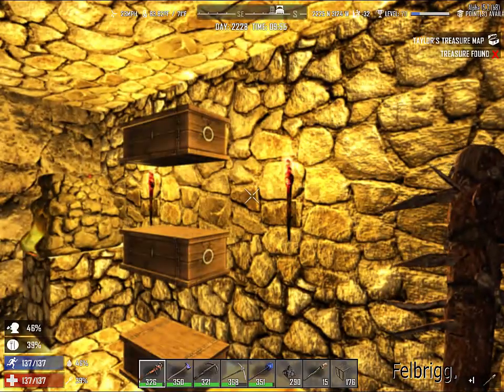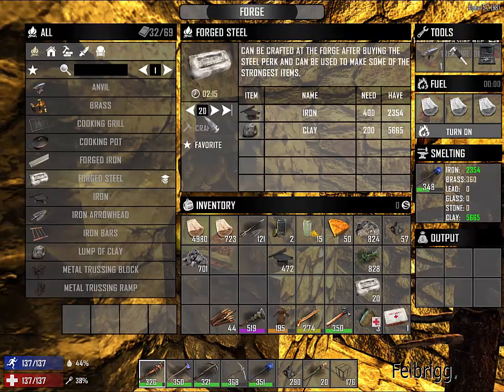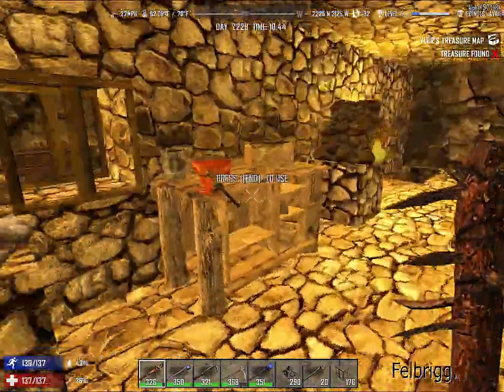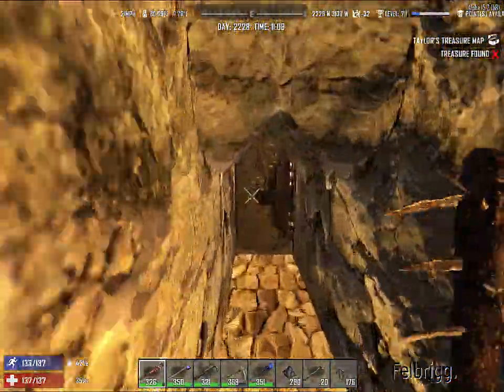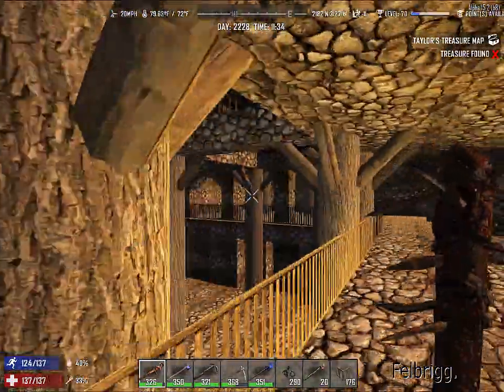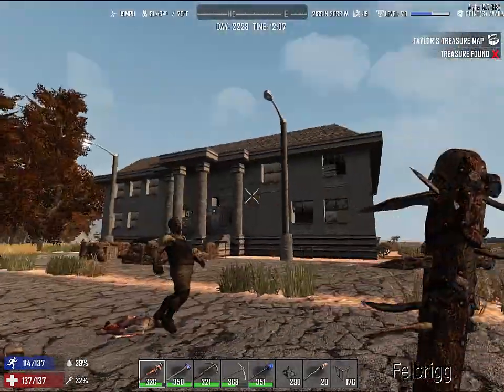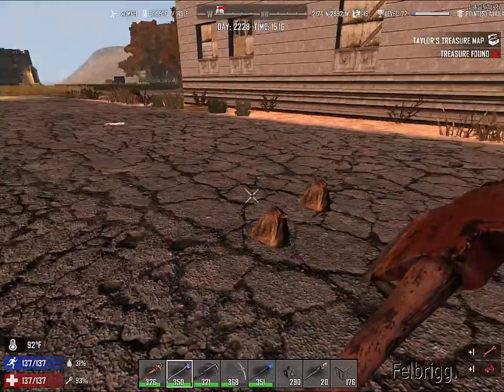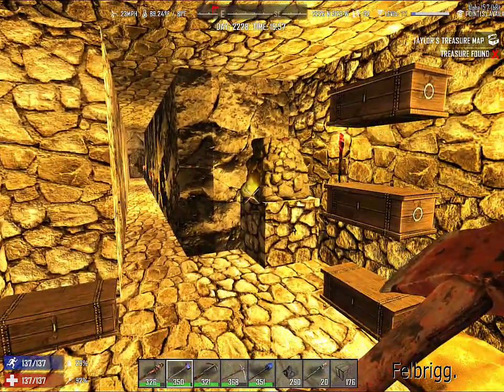Lets Play, 7 Days to Die, Bone farming